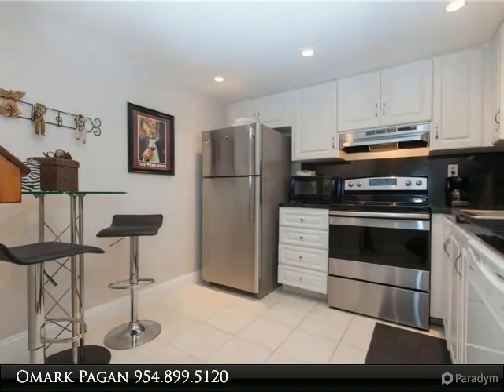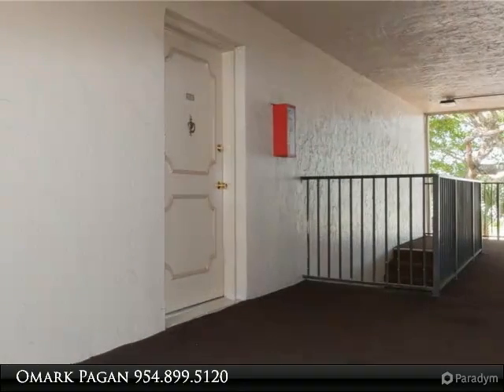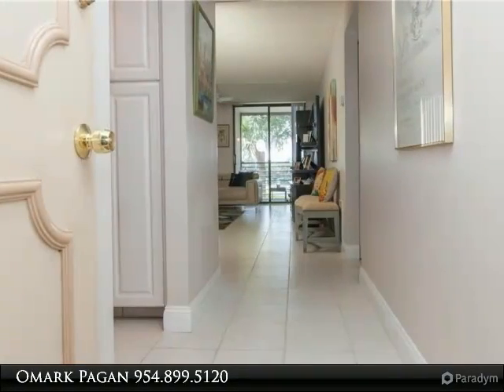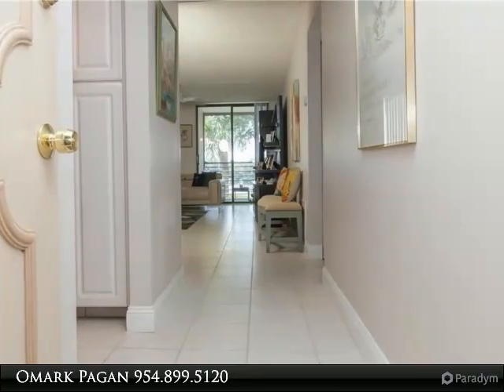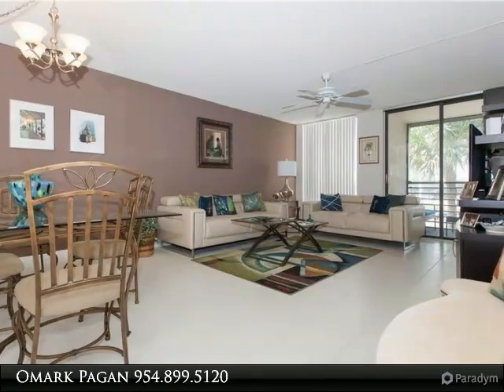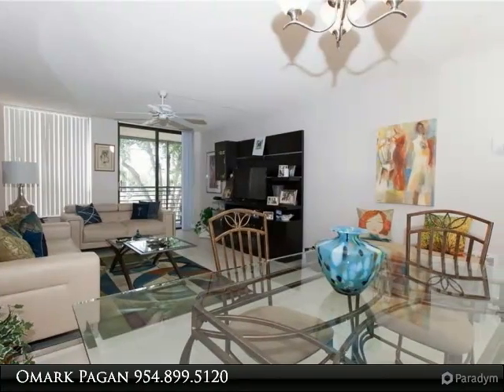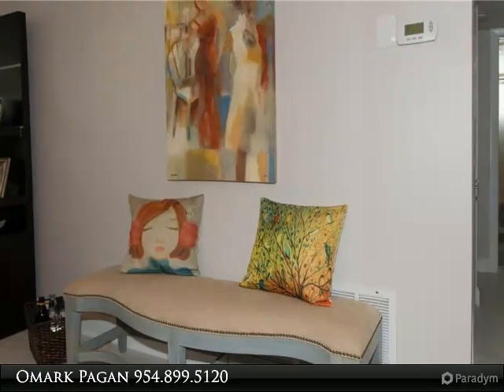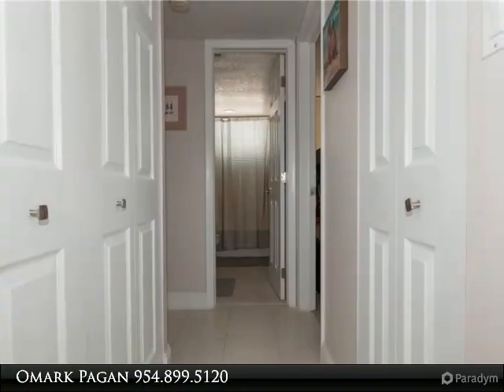Homes for Sale - 7950 W Mcnab Rd #323, Tamarac, FL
7950 W Mcnab Rd #323

Fabulously Clean! 2/2 condo with ELEVATOR in the desired 55+ Concord Village nestled on Colony Golf Coarse. This comfortable CORNER unit has many Upgrades which include Kit. Cabinets/Counter Tops, Stainless Appliances, Upgraded Bathrooms, Base Boards & New Bedroom Carpets. A/C & Water Heater are less than 2 years old in like new condition. Has Washer & Dryer inside unit, with 3 Spacious walk-in closets for plenty of storage with an additional designated storage space in the building. Relax in the Large & Private Screened-in Balcony with Garden & Street Views. Deeded Parking spot with additional Guest Parking & Guard Monitored Security Cameras. Conveniently located near Publix, Walmart, CVS, Shoppes, and Restaurants. This MUST SEE unit will not last & is easy to show with 24hr notice.

Presented By:
Omark Pagan, Berkshire Hathaway HomeServices Florida Realty